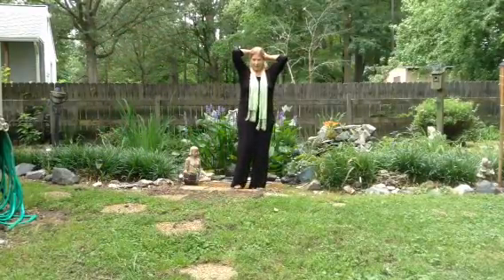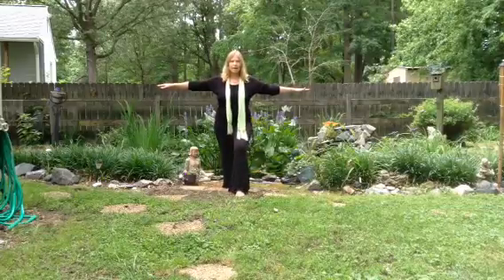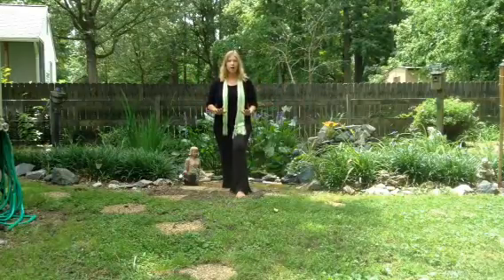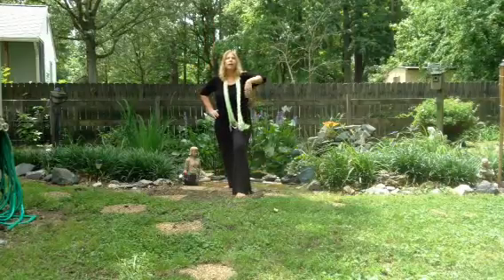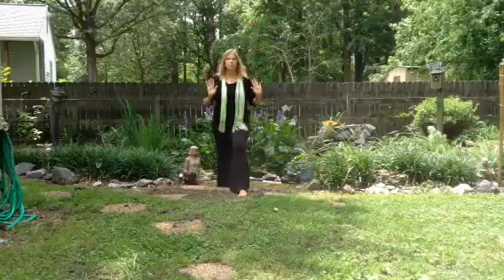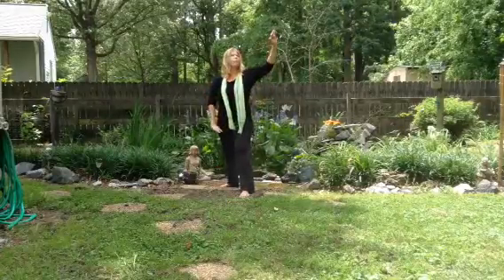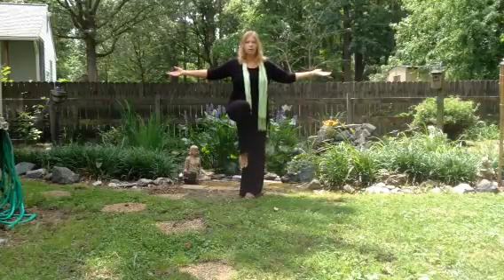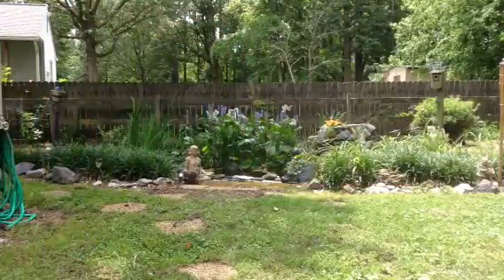Yoga/Tai Chi Fusion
Blending the ancient arts.